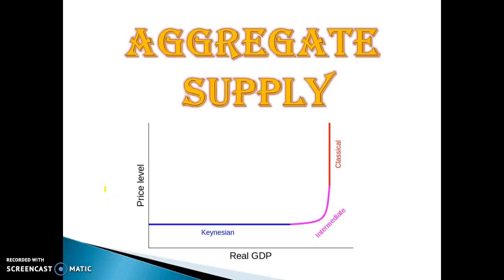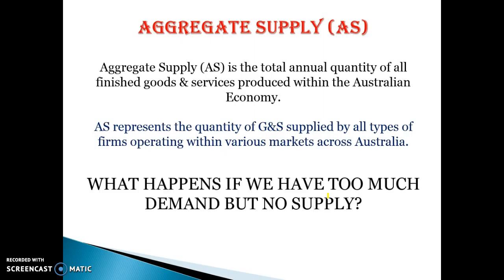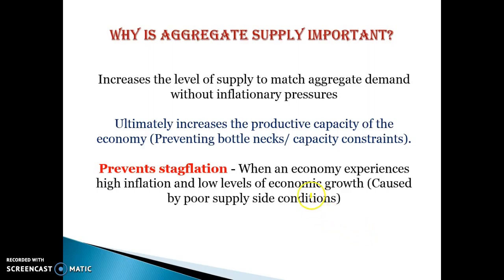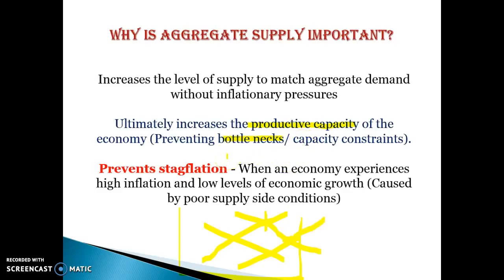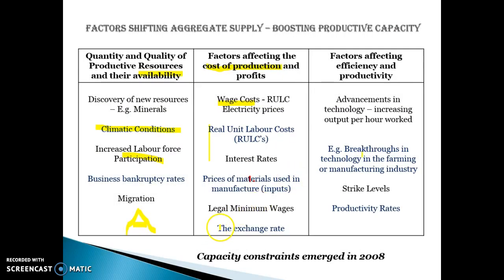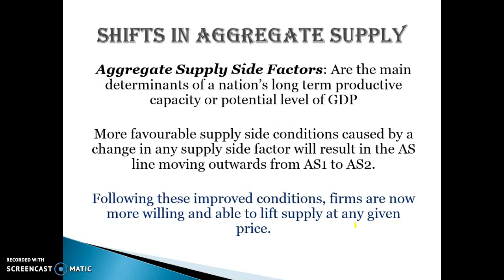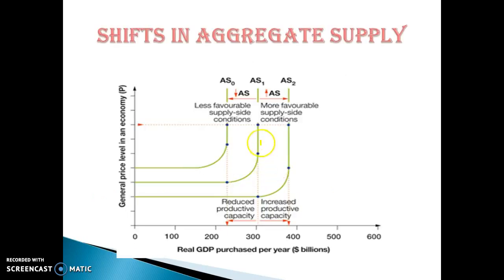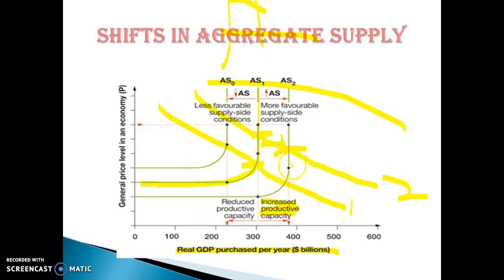Mr Crowe - Aggregate Supply